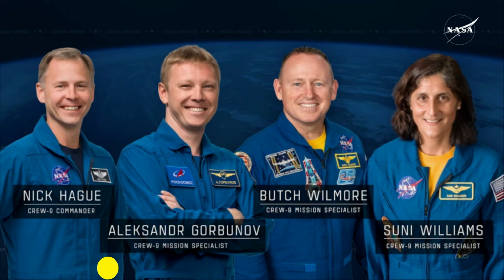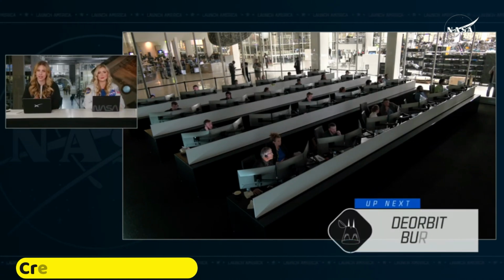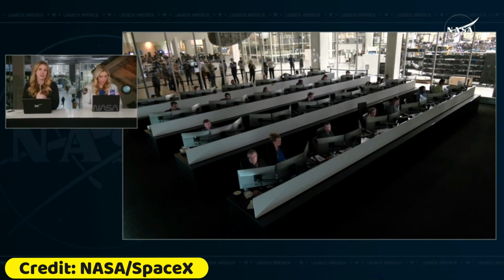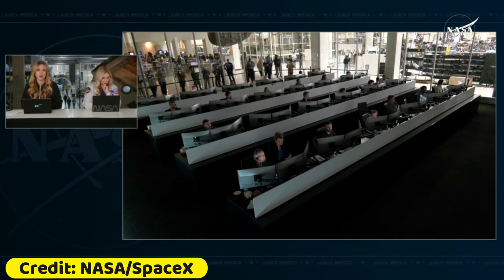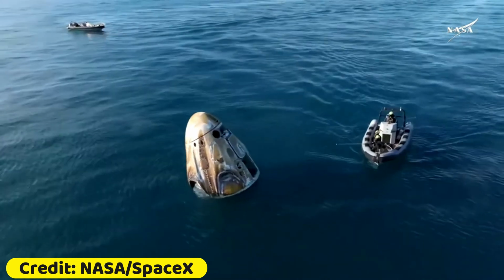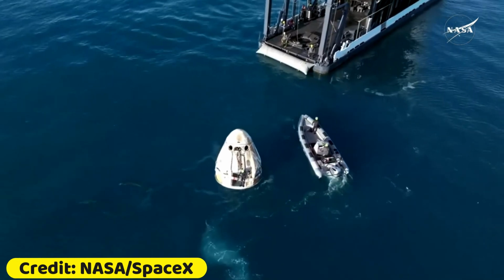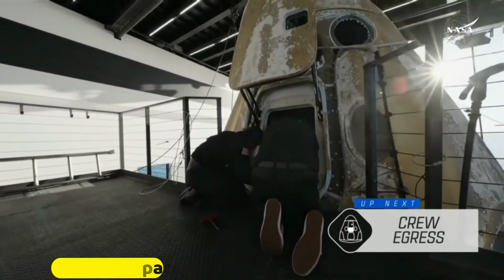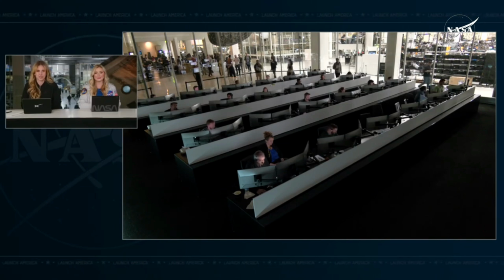NASA’s SpaceX Crew-9 Re-Entry and Splashdown || Live Sunita William Return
Live Sunita William Return || NASA’s SpaceX Crew-9 Re-Entry and Splashdown
Watch with us as the four members of NASA's SpaceX Crew-9 mission—NASA astronauts Nick Hague, Suni Williams, Butch Wilmore, and cosmonaut Aleksandr Gorbunov—return to Earth. Suni Williams and Butch Wilmore began their mission at the International Space Station on June 6, 2024, arriving aboard Boeing's Starliner spacecraft. Nick Hague and Aleksandr Gorbunov arrived at the station on Sept. 29, 2024. Hague and Gorbunov launched to space aboard SpaceX's Dragon Freedom spacecraft, which was docked to the station since its arrival in September, and has since brought Crew-9 back home.
2:24 Return coverage begins
6:41 Meet the crew
28:14 Deorbit burn start
1:05:20 First views from WB-57 aircraft
1:09:37 Drogue chutes deploy
 1:10:31 Main chutes deploy
1:12:00 Splashdown
1:33:56 Dolphins
1:38:33 Hoist
1:53:45 Hatch open
 1:57:09 Crew egress
nasa
space
iss
shuttle
50th
astronauts
planets
earth
rockets
hubble
telescopes
NASA
TV
galaxy
apollo
gemini
mercury
sta
Credit: NASA/ SpaceX